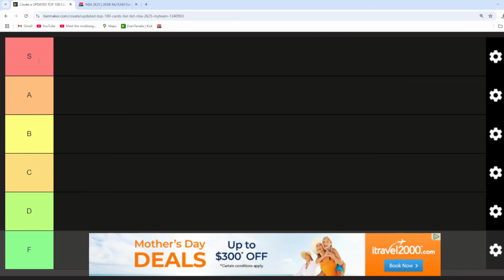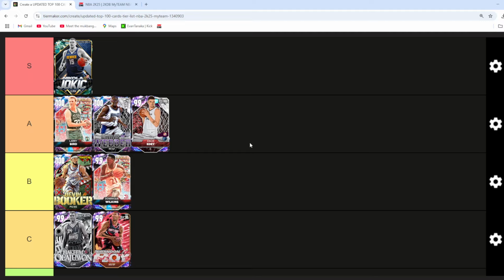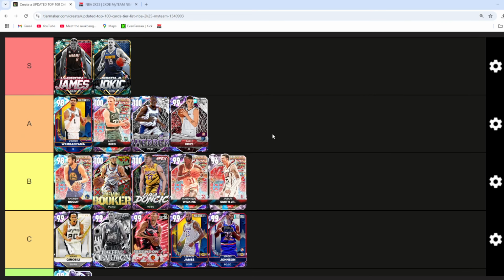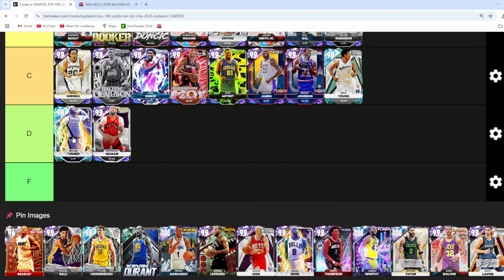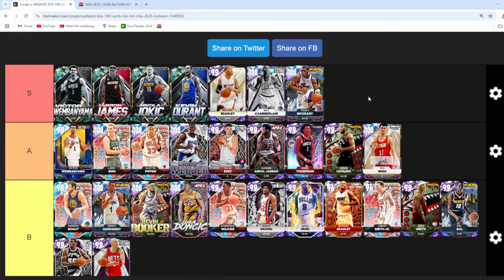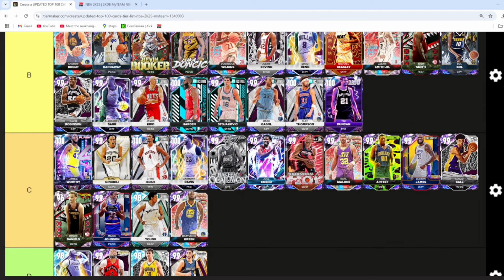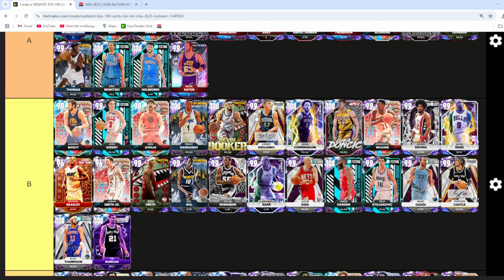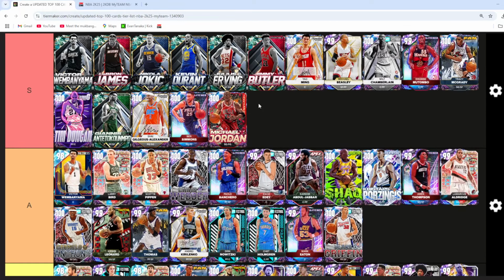*UPDATED* TOP 100 CARDS IN NBA 2K25 MYTEAM! (TIER LIST)